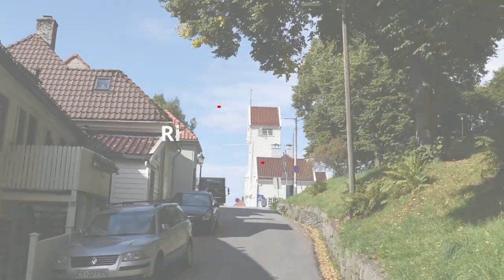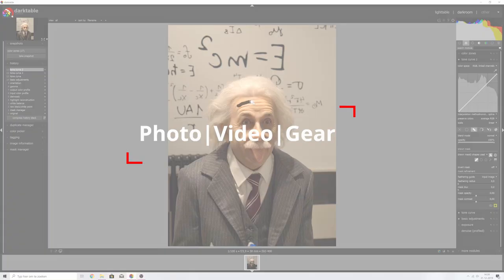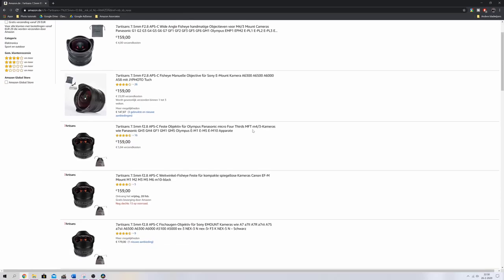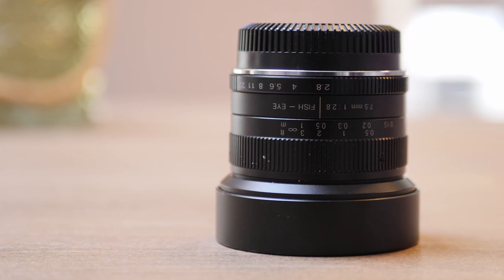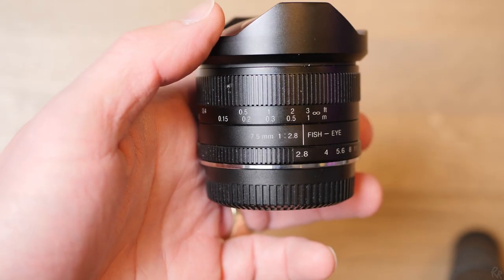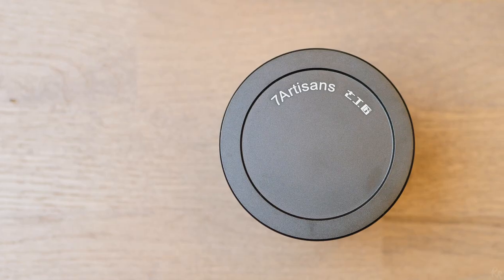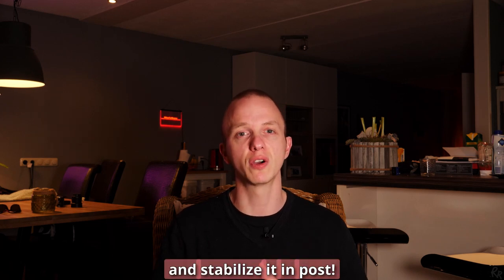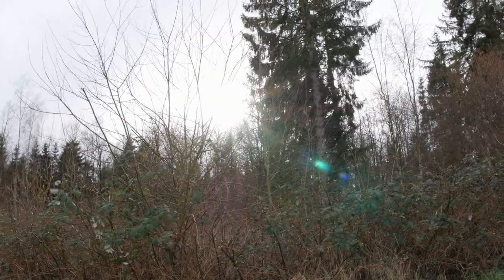The Best MFT Wide Angle Lens 7Artisans 7,5mm F2.8! (Panasonic GH5, Panasonic G80, etc.)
The Best MFT Wide Angle Lens 7Artisans 7,5mm F2.8! (Panasonic GH5, Pansonic G80, etc.)

Hey guys, this is by far the best MFT lens I have for landscape, and even real estate. Even though it's a manual lens, I highly recommend it! You can download the sample images from the link down below, and you can check out this lens using the Amazon links.

YOU CAN BUY THE LENS HERE:
MFT:

APS-C:
STUDIO GEAR:
Panasonic G80/G85:

Panasonic GH5:

Leica 12-60mm F2.8/4.0:

7Artisans 7,5mm F2.8 (Manual):

Blue Yeti Microphone: